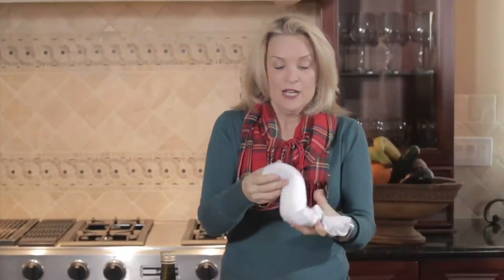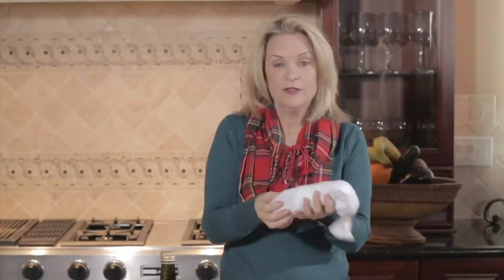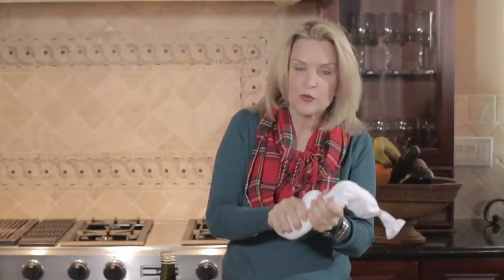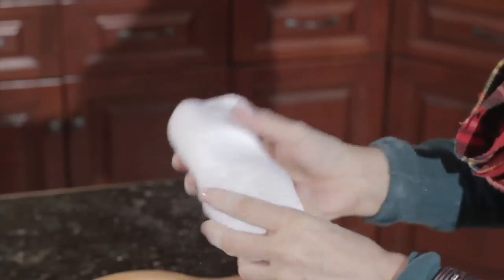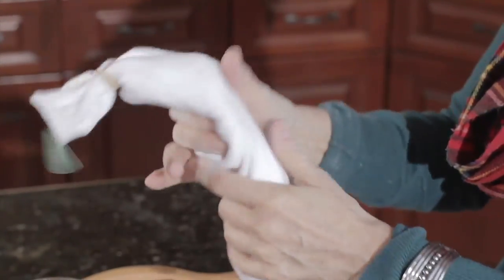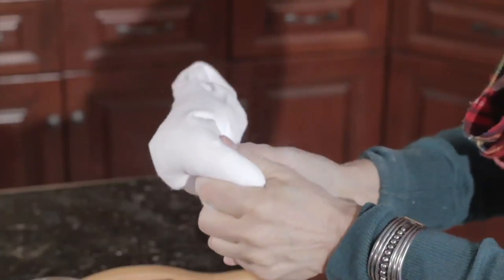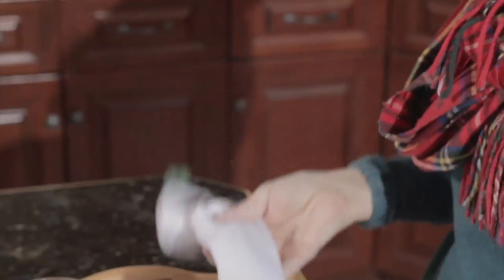How to Make an Oatmeal Milk Bath : Natural Beauty Tips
When making an oatmeal milk bath, you're always going to want to follow a few important steps for the best possible results. Make an oatmeal milk bath with help from the kitchen beautician in this free video clip.

Series Description: You don't have to spend an expensive day down at the health spa to be as beautiful as you can possibly be. Learn about how to bring out your natural beauty, right at home, with help from the kitchen beautician in this free video series.